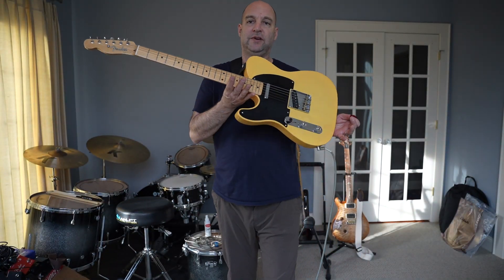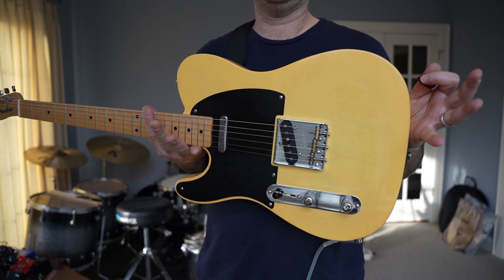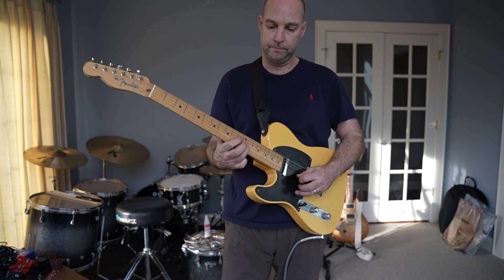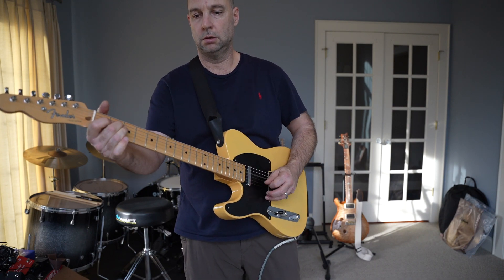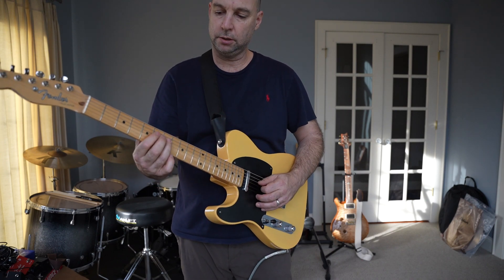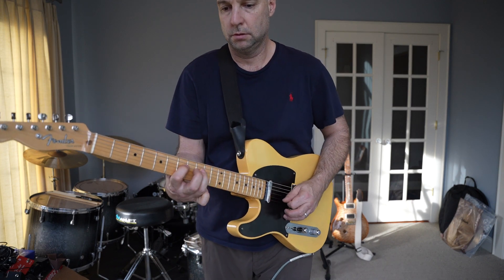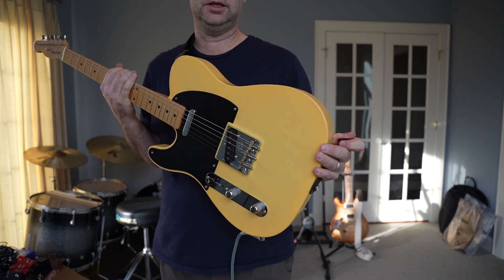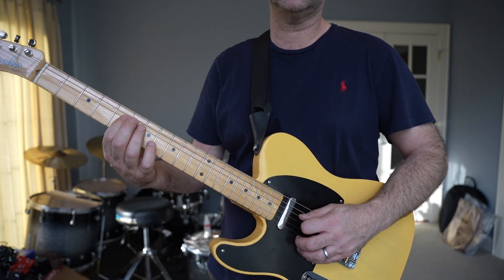Left handed Fender USA American Vintage Reissue '52 Telecaster for sale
Here is a left handed Fender USA American Vintage Reissue '52 Telecaster for sale. Reverb link coming soon!